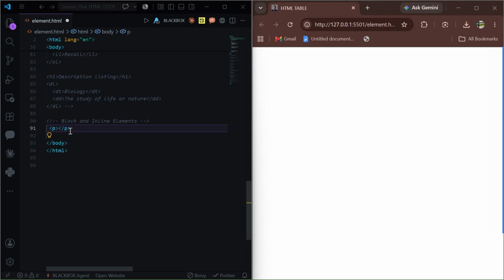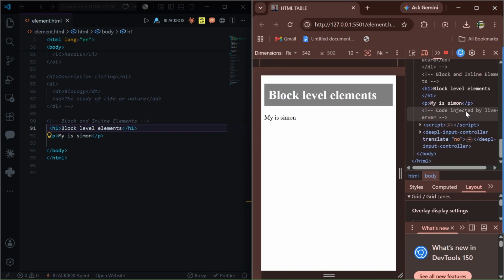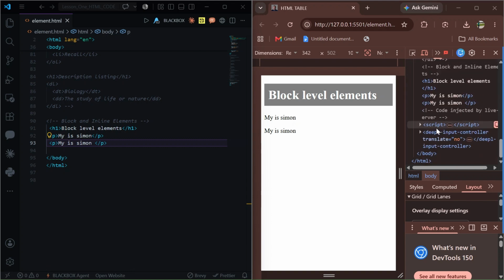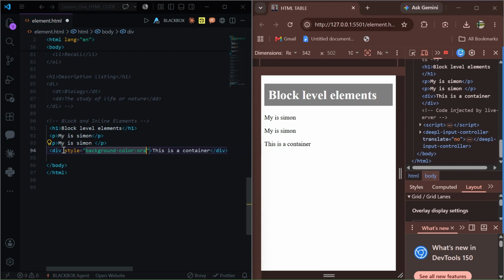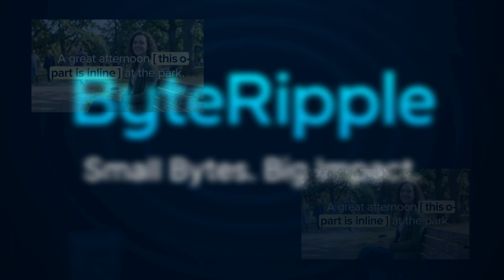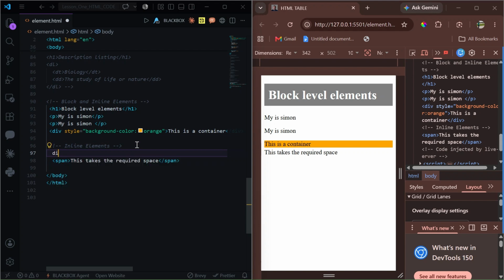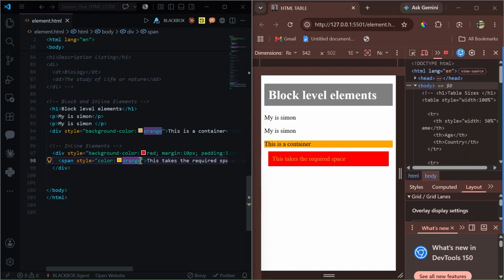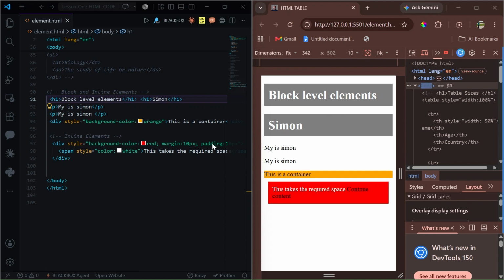HTML Block vs Inline Elements Explained | Complete Beginner Tutorial (2026)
Welcome to ByteRipple, where we make learning web development simple, step by step!

On this channel, you’ll learn:
HTML, CSS, and Confused about the difference between Block and Inline elements in HTML? This beginner-friendly tutorial breaks everything down with practical examples so you can understand when and how to use each one.

📚 In this video, you'll learn:

✅ What Block Elements are
✅ What Inline Elements are
✅ Key Differences Between Them
✅ Common HTML Block Elements
✅ Common HTML Inline Elements
✅ Real-World Examples

💻 𝐄𝐥𝐞𝐦𝐞𝐧𝐭𝐬 𝐂𝐨𝐯𝐞𝐫𝐞𝐝div

div, p, h1 - h6, section, article , span

Whether you're just starting your web development journey or brushing up on HTML fundamentals, this lesson will give you a solid understanding of how HTML elements behave on a webpage.

𝐅𝐨𝐥𝐥𝐨𝐰 𝐁𝐲𝐭𝐞𝐑𝐢𝐩𝐩𝐥𝐞